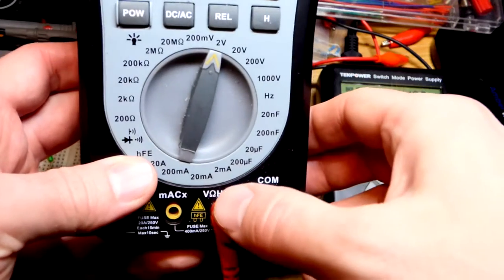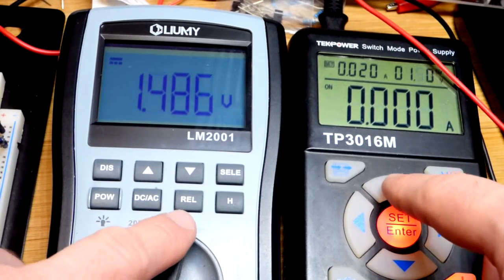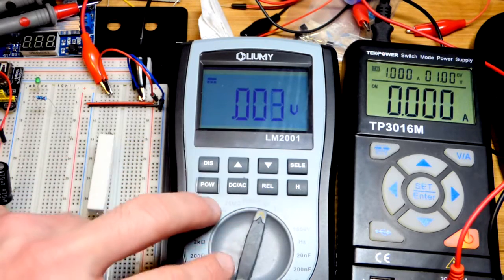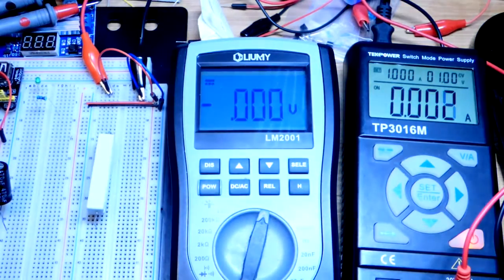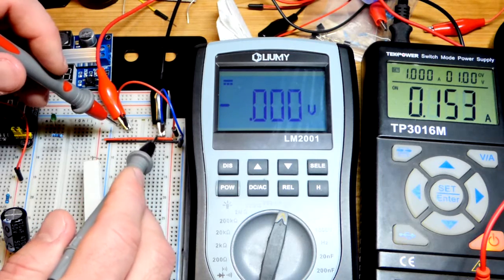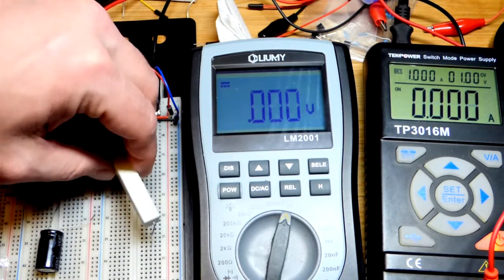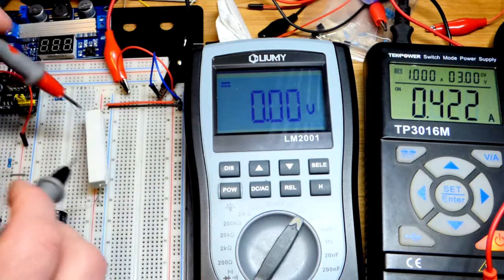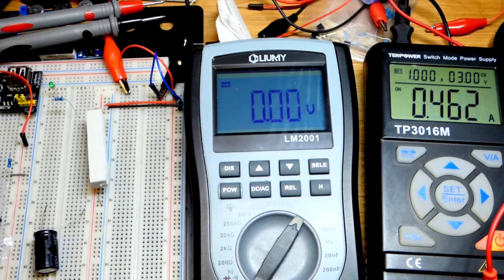Multimeter measuring bench power supply voltage to find losses to relatively low resistance loads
Measuring bench power supply voltage directly may help you realize that it's connections have too much resistance for low resistance load demonstration.